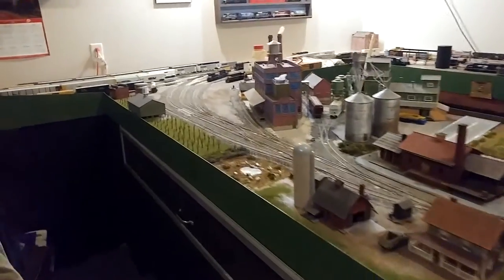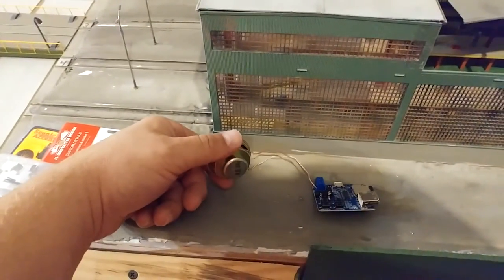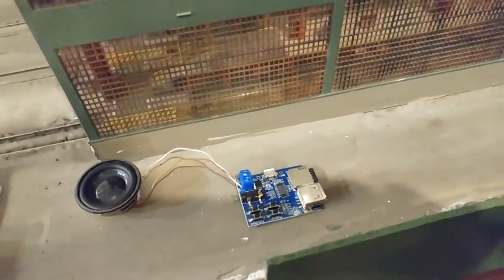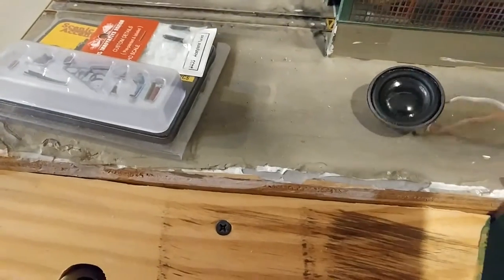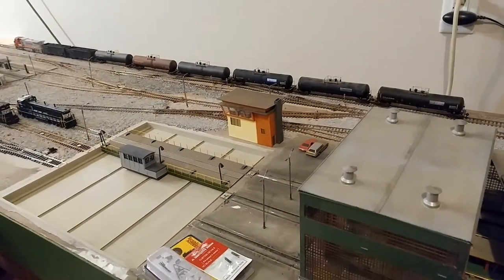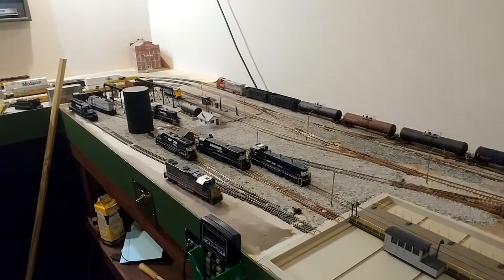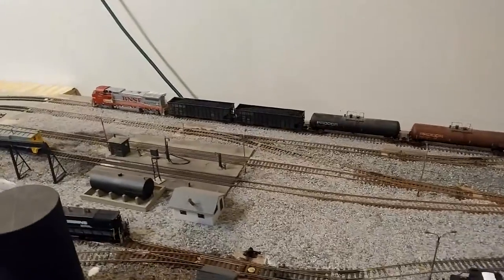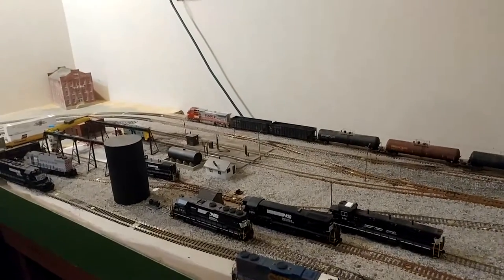Cheap sound , layout update and rambling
Homemade cheap sound for train layout diesel house. Showing off the orchard and my new tankers